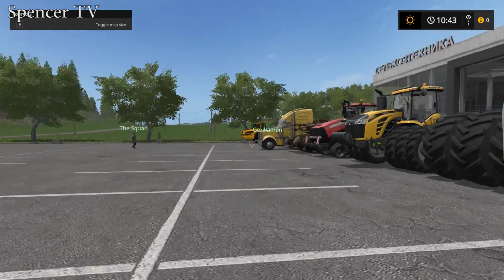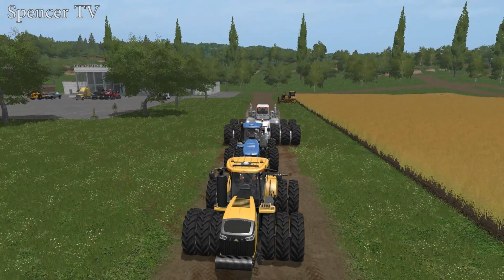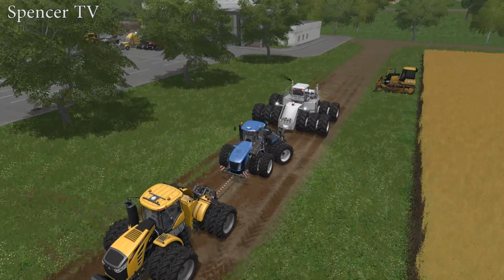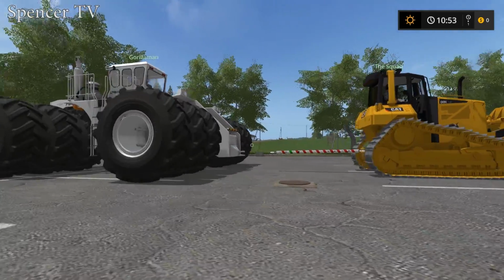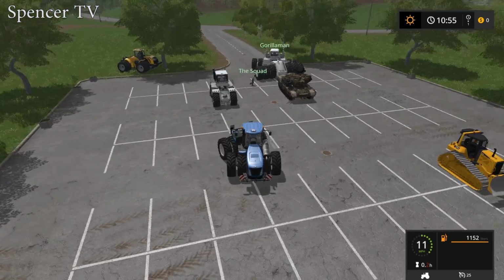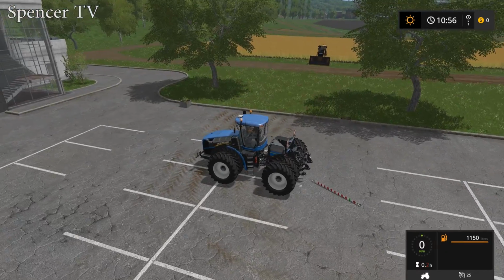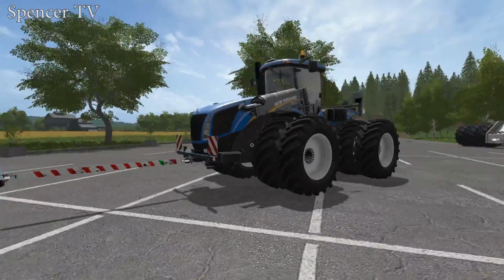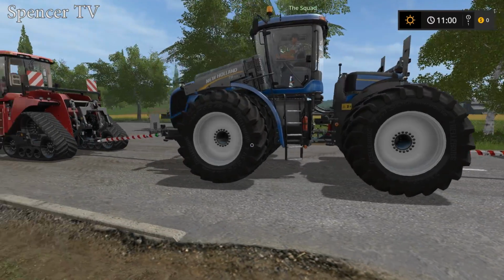TRACTOR PULL | BIG BUD | CASE IH | FARMING SIMULATOR 2017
Hey, guys today The squad Gorilla man and I are testing out many of the in game tractors along with the BIG BUD.